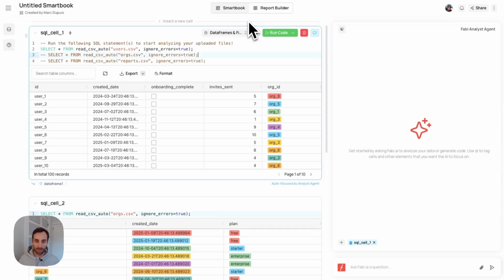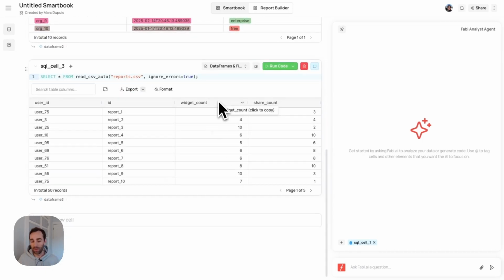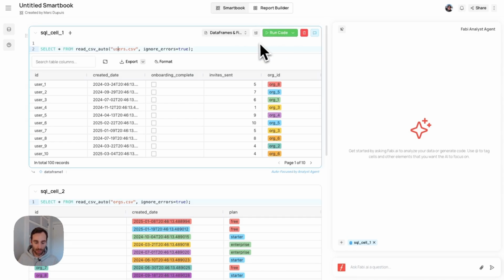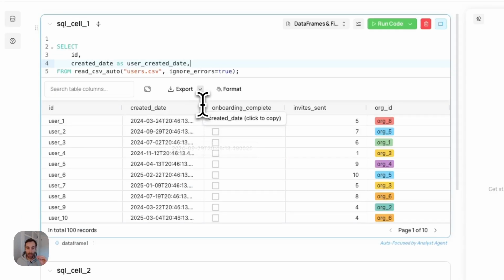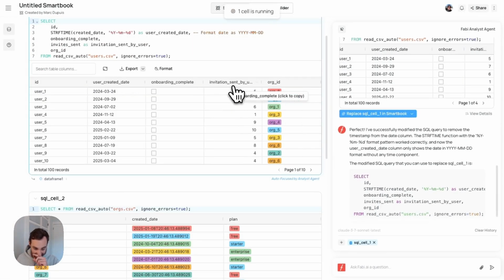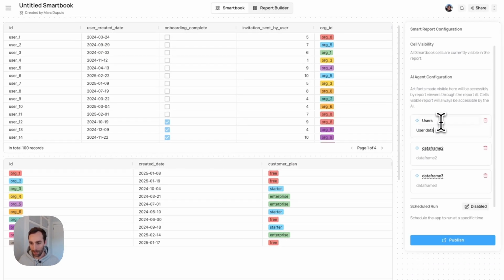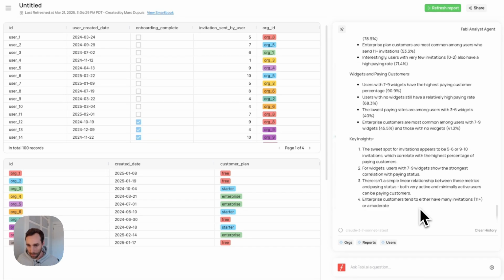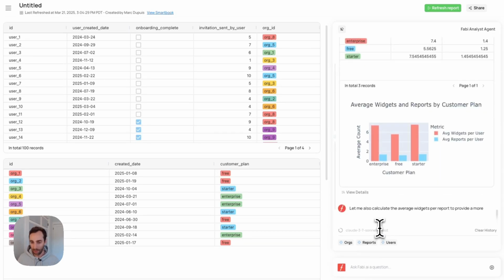Use AI to quickly explore your production data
If you're setting goals or OKRs and you need to quickly slice and dice your data to explore your various metrics, AI is the perfect tool.

In this video I'll show you how to prep your data and leverage AI to explore your data faster than ever. This is done in two easy steps:
1. Upload or query your data and prepare it. This is where you need to spend 90% of your team. Clean the data, remove bad records, reformat fields, relabel fields etc. Make it fully understandable with as few "gotchas" as possible.
2. Configure Analyst Agent in Fabi.ai and then just ask the AI any question you want about the data.

If you're manually exploring different ways to slice your data to find the right metrics for your OKRs and goals, this can save you hours.